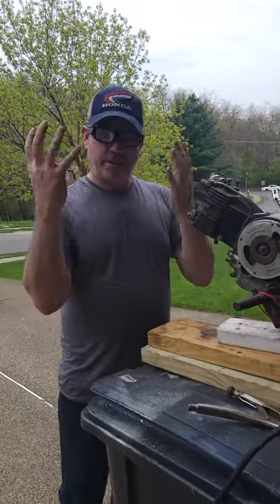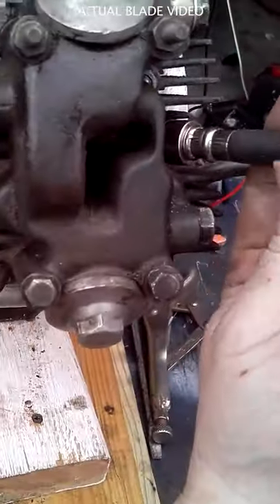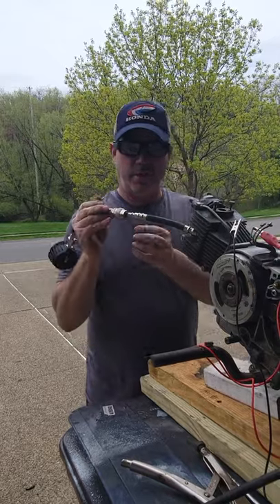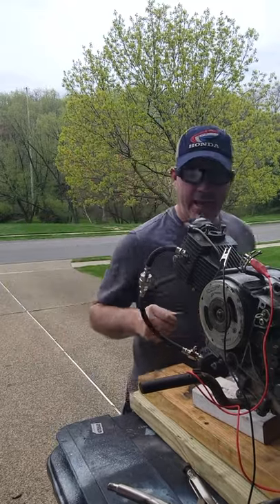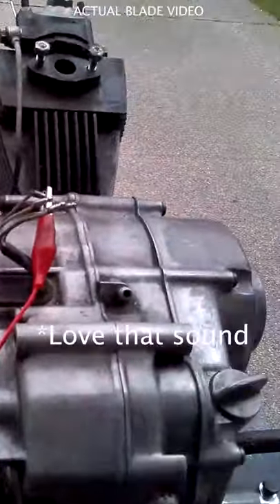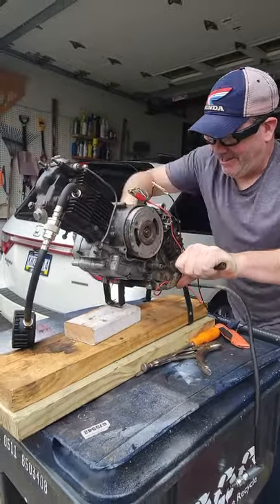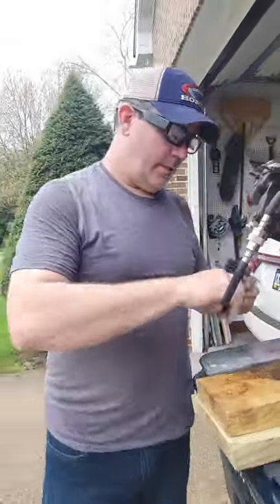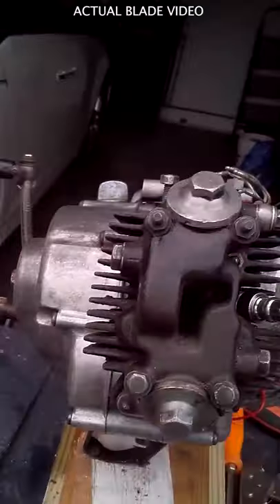Smartglasses keep your hands free while filming!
If you need to use both your hands  AND record what you are doing, then VUZIX or other smart glasses might be your best option.
This is a little short of them in action